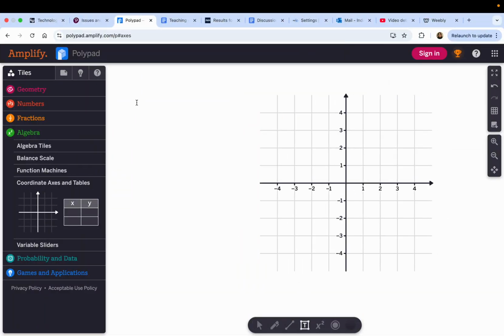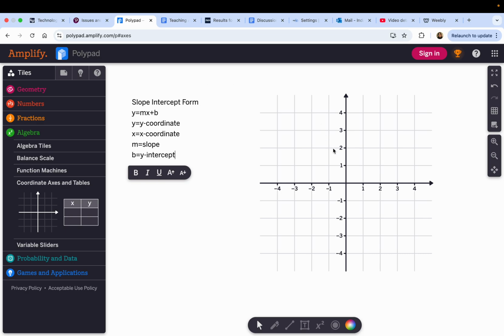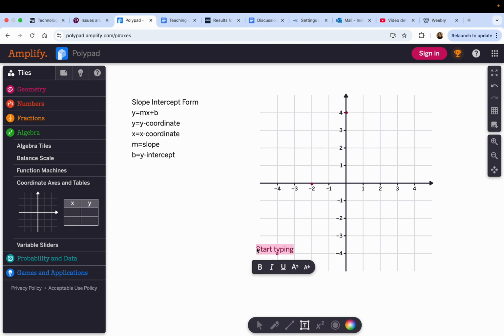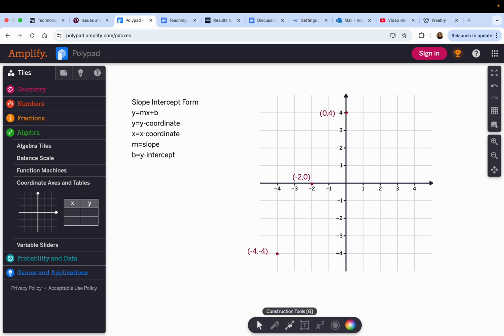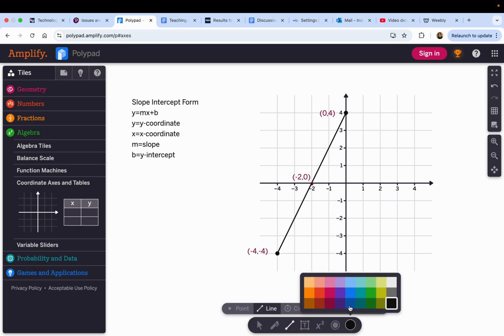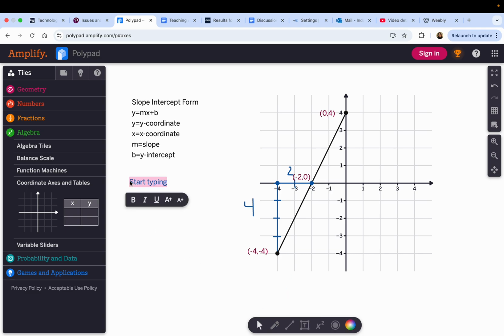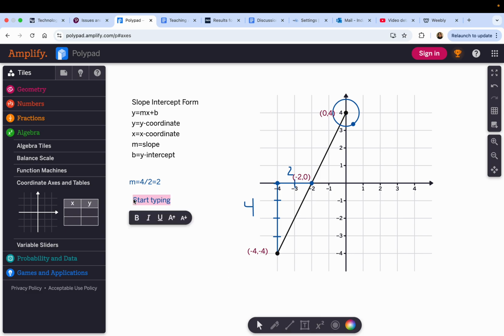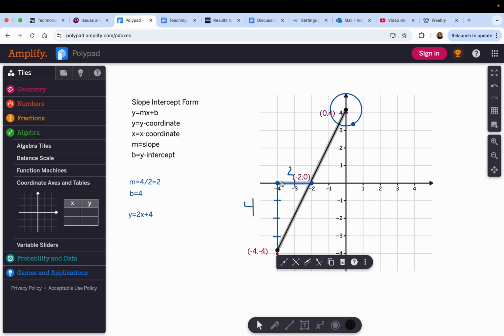Polypad Technology Tool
Teaching the slope intercept form using Amplify polypad